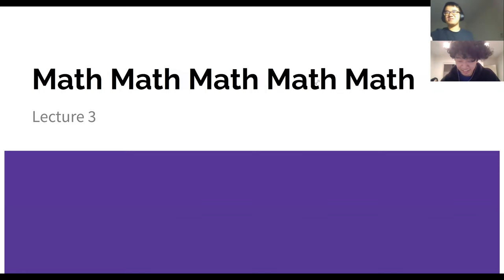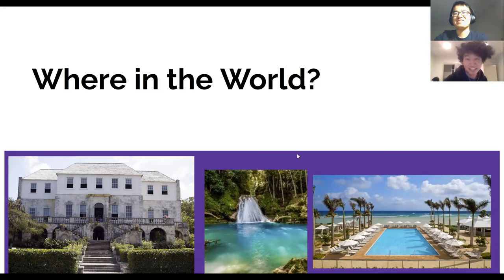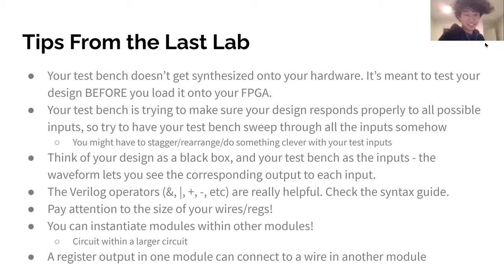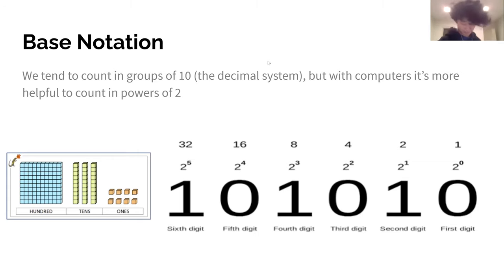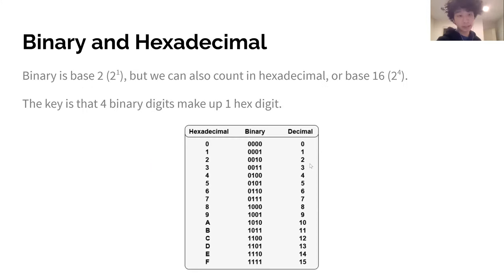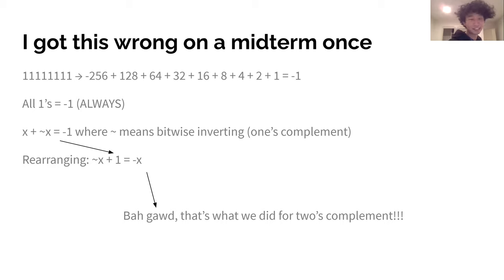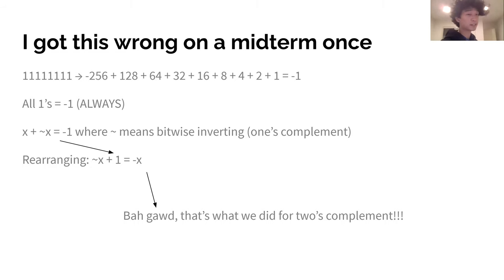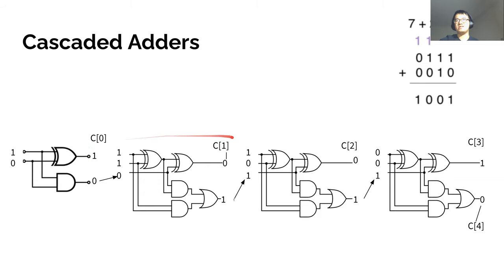DAV 2020 - 2021 Lecture 3: Arithmetic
IEEE DAV Project 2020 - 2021 Lecture 3: Arithmetic